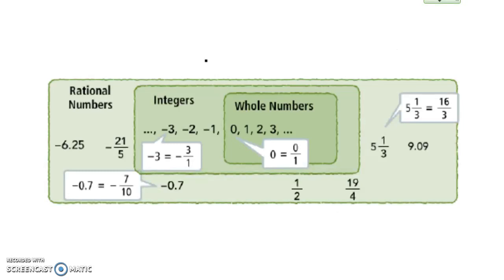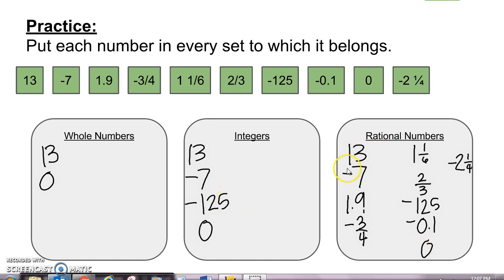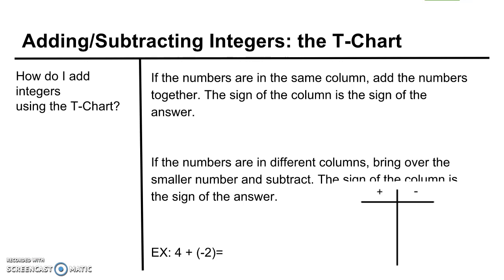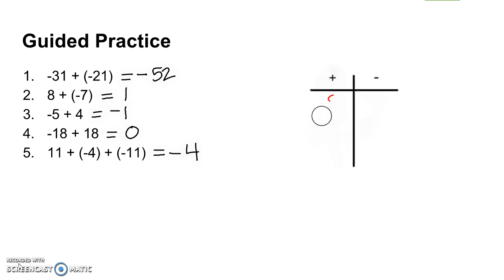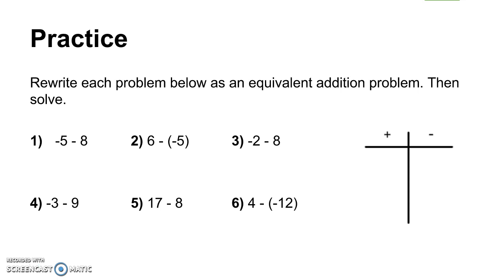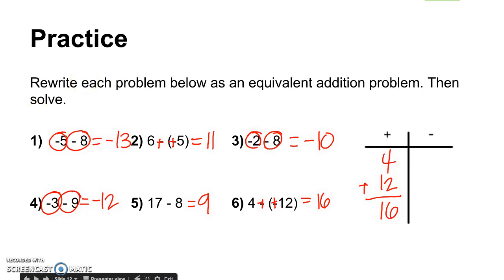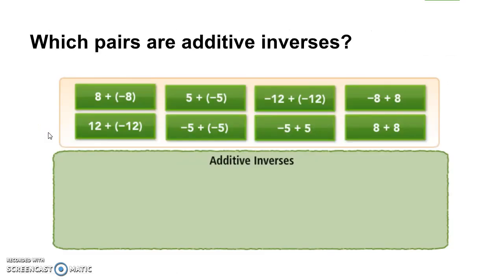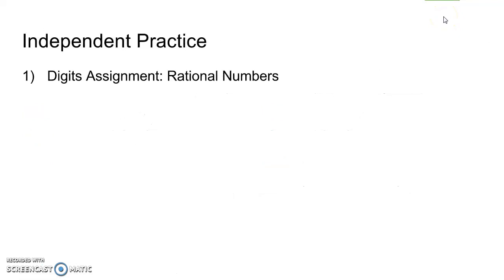SC Ready Review Add Subtract Integers, Additive Inverse